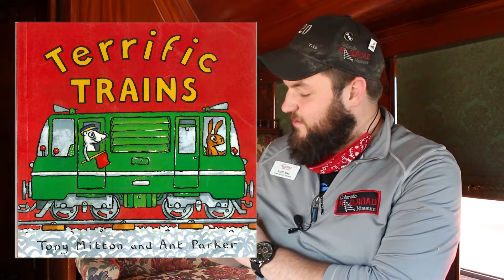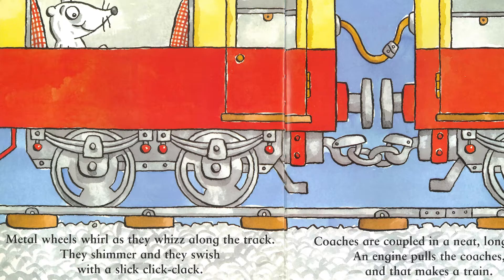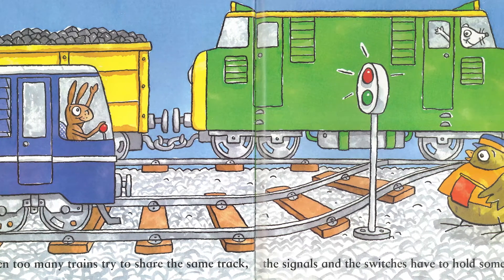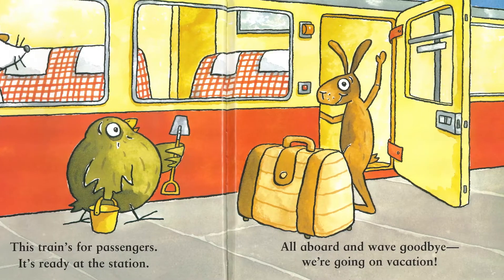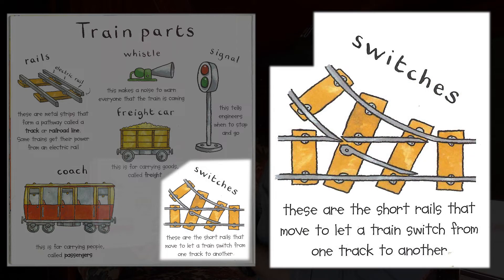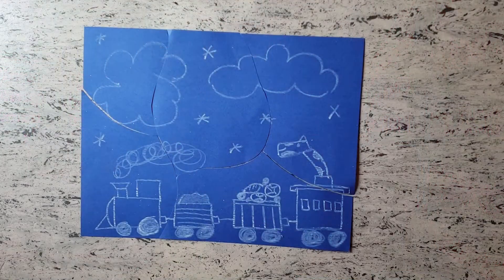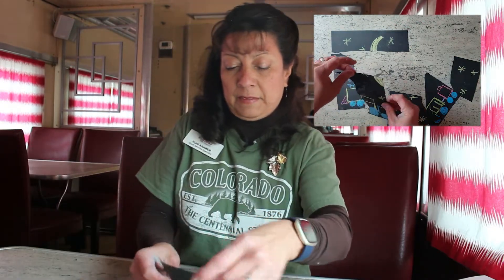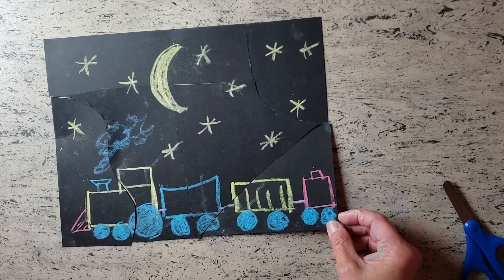Story Time & Craft: Terrific TRAINS & Make-Your-Own-Puzzle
Join Colorado Railroad Museum Storyteller Extraordinaire Scott King for Story Time as he reads some of his favorite, train-themed children's stories online! This episode we read "Terrific TRAINS" by Tony Mitten and Ant Parker.

After Story Time, join Colorado Railroad Museum Guest Services Specialist Roni Kramer for a step-by-step craft activity, inspired by the story, that you can complete at home!